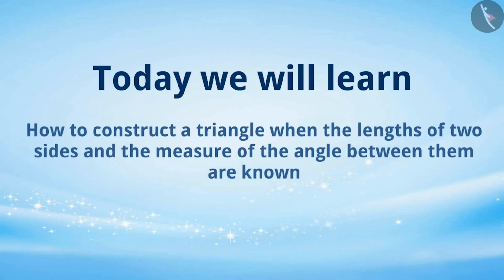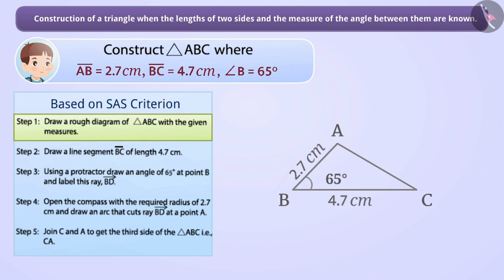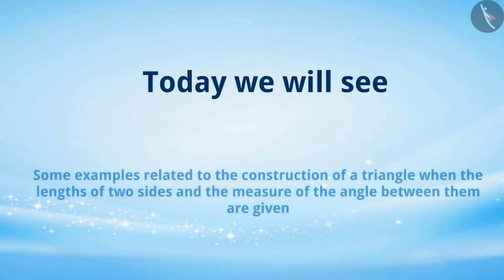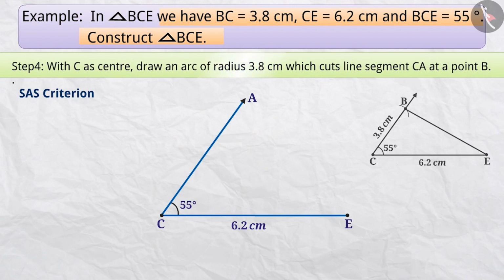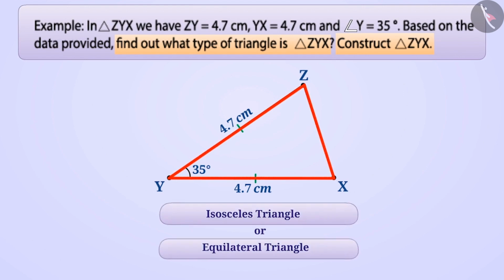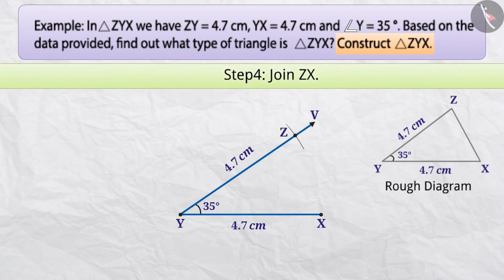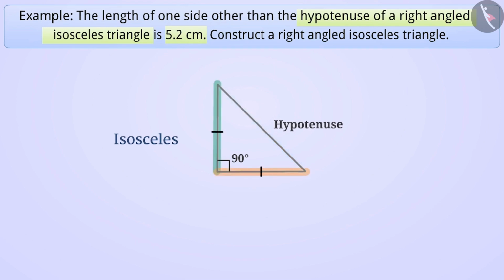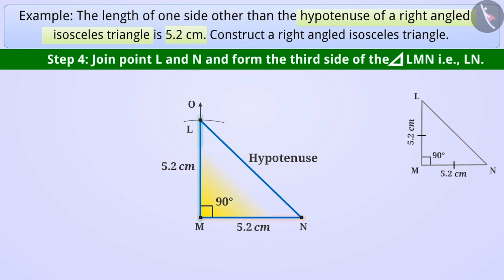Class 7 maths chapter 10 Practical Geometry(Part 3)Construction of a triangle based on SAS criterion